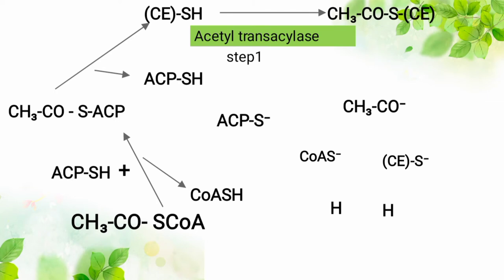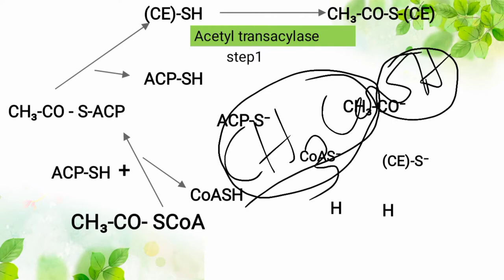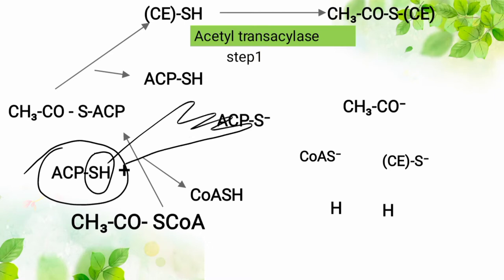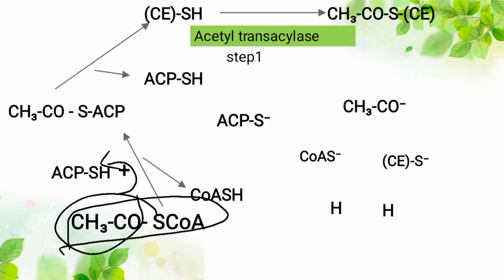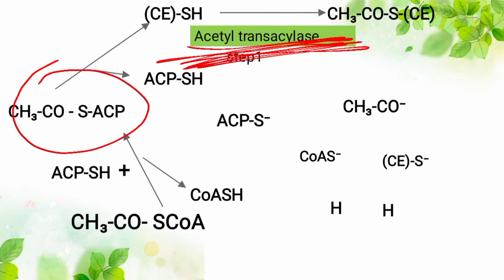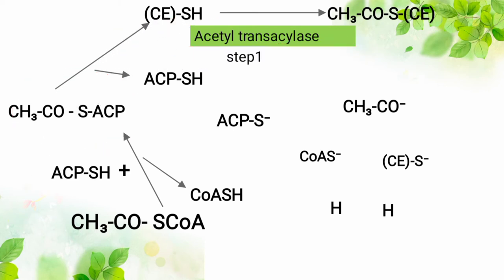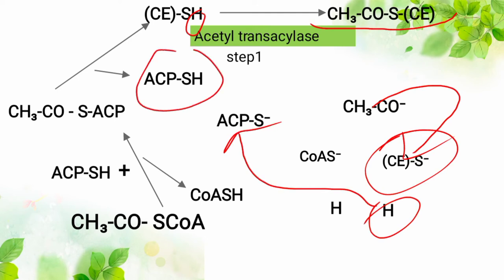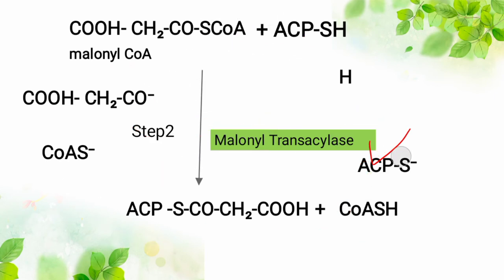fatty acid synthesis: Action of the condensing unit of Fatty acid multi enzyme complex